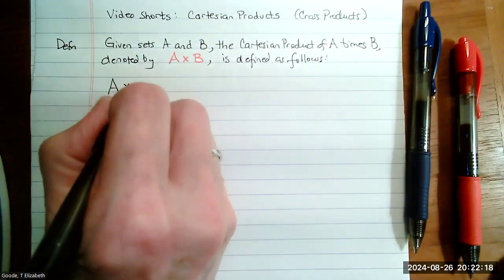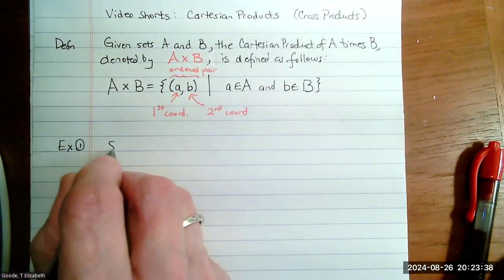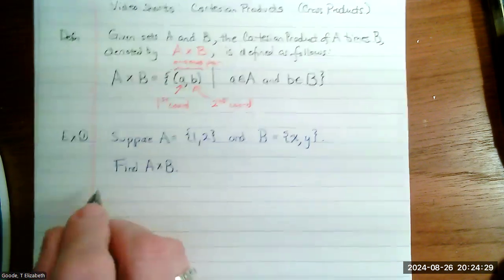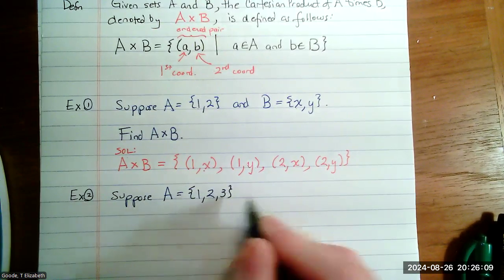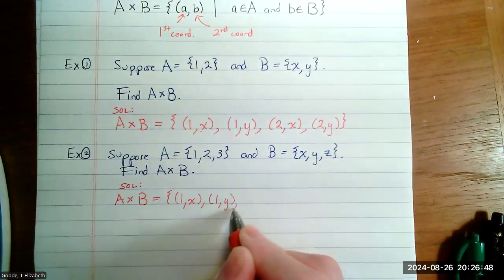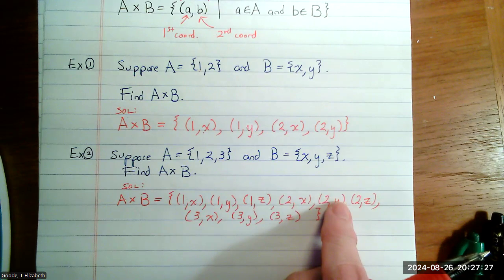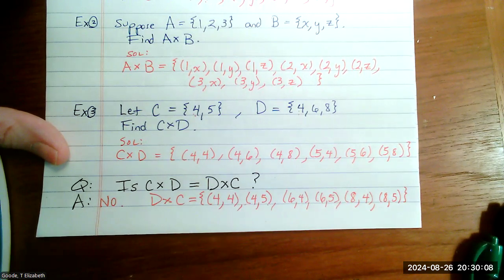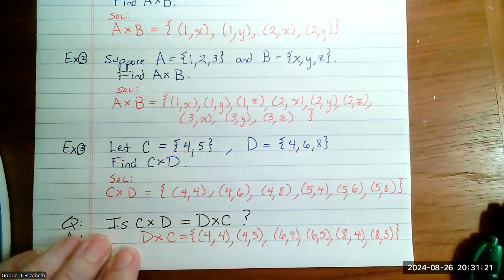Cartesian Products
Short Video about Cartesian Products of Sets (Cross Products)